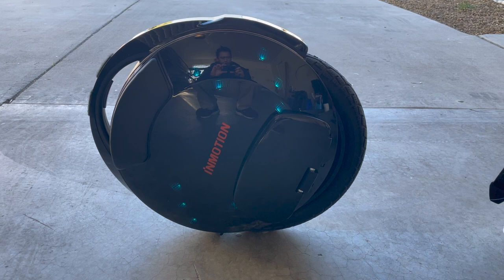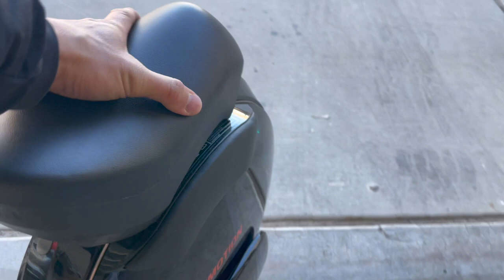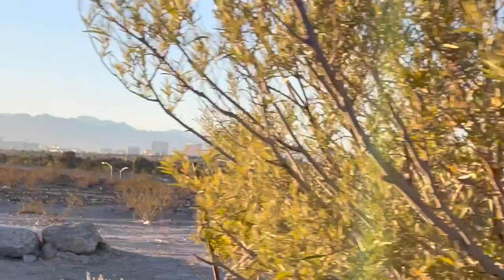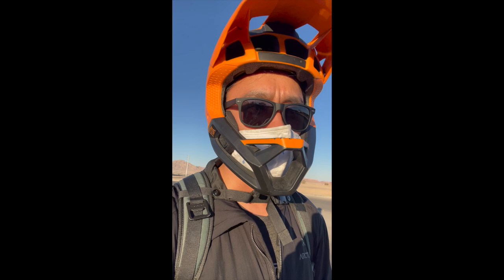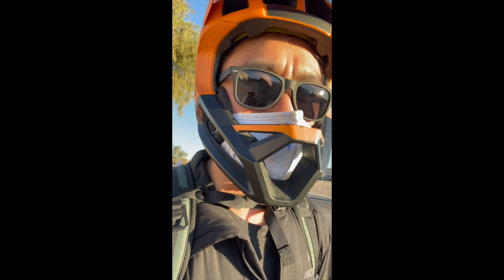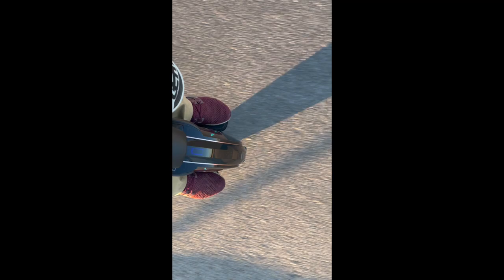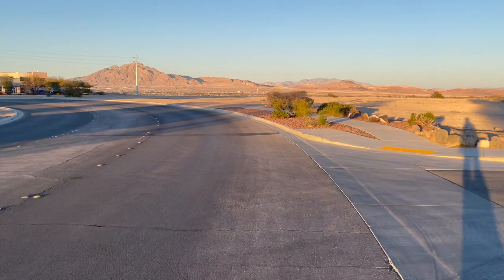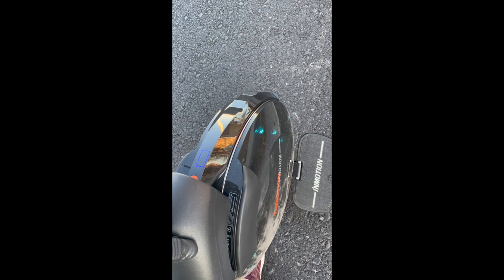InMotion V8S - Range Test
The InMotion V8S is the latest version of the popular classic V8 series. With a nearly 50% increase in battery capacity from its predecessor, we take out on a range test to see if lives up to the hype!